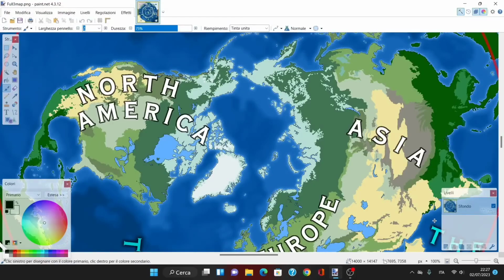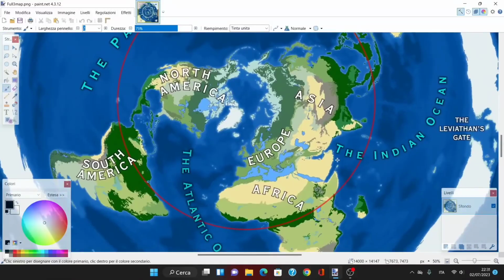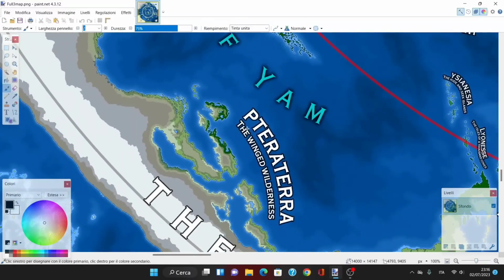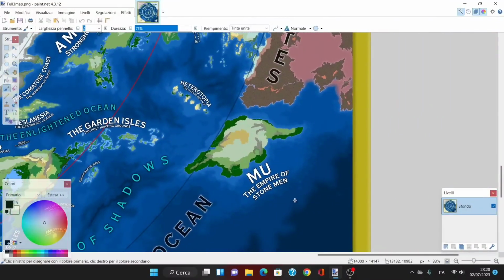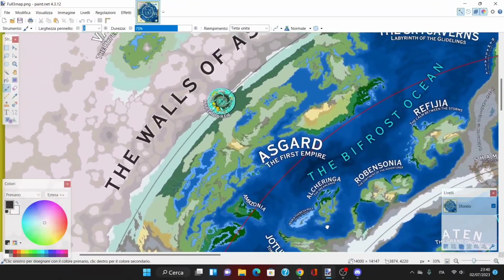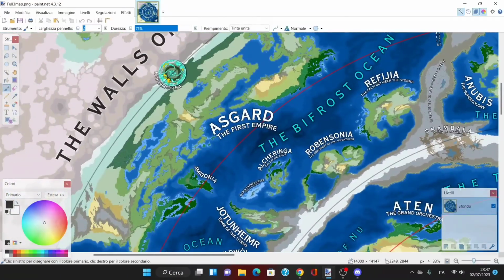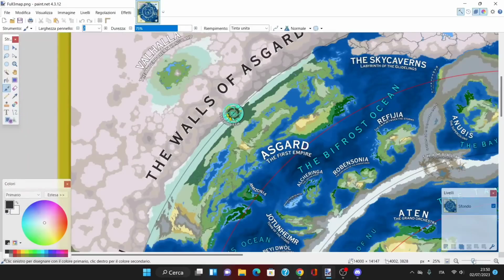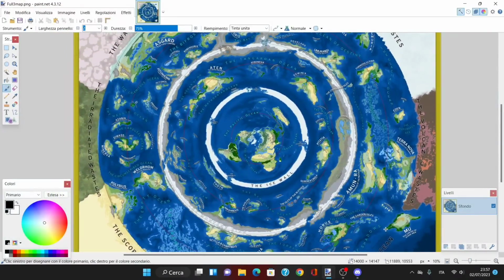The Second Ring Beyond the ice walls Map introduction and analysis 1 MIRROR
MIRROR From:
Italian P&C